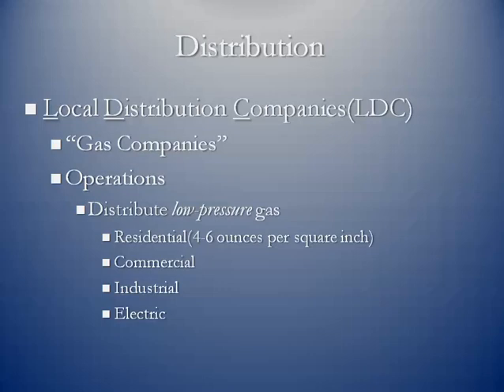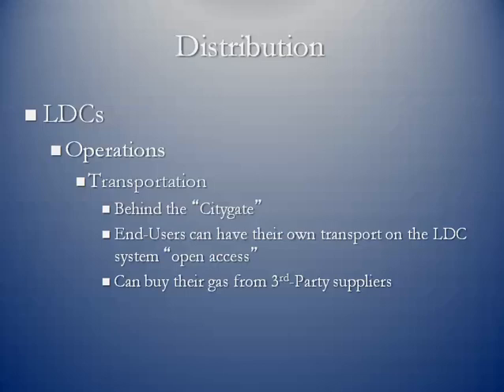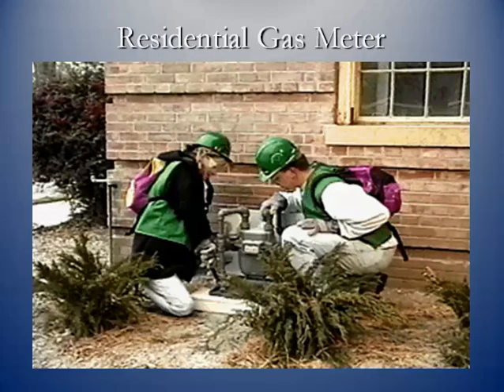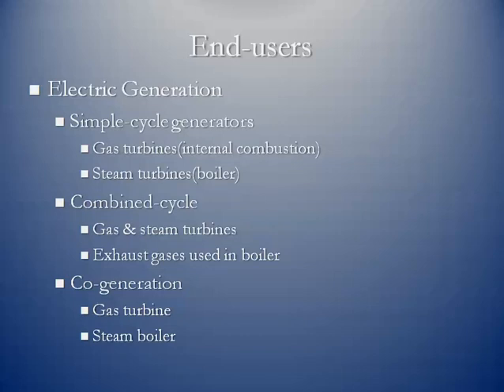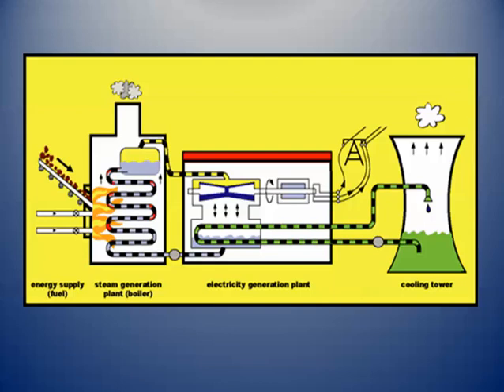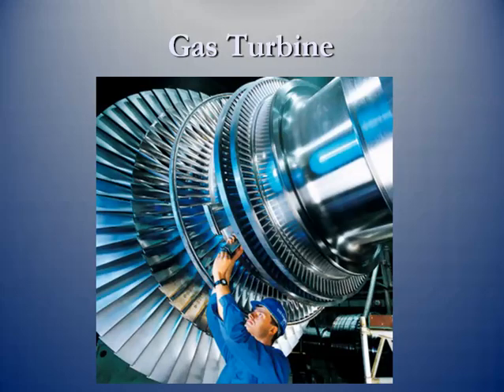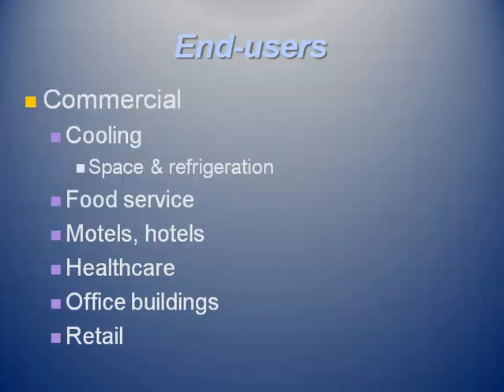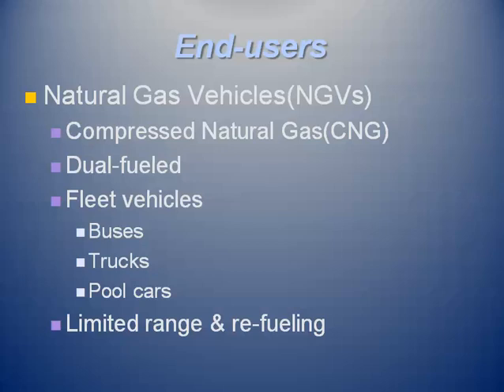Natural Gas End Users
This video was created for Penn State's EBF 301 Global Finance for the Earth, Energies, and the Materials Industries course with the assistance of Thomas Seng and the John A. Dutton e-Education Institute